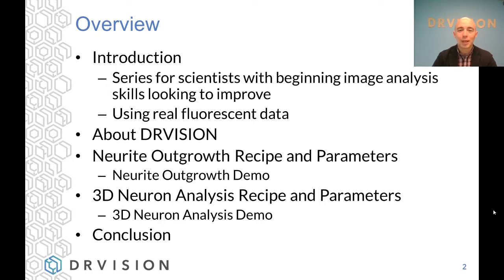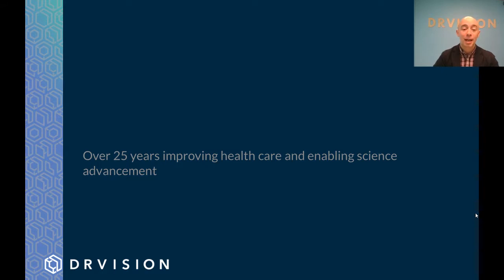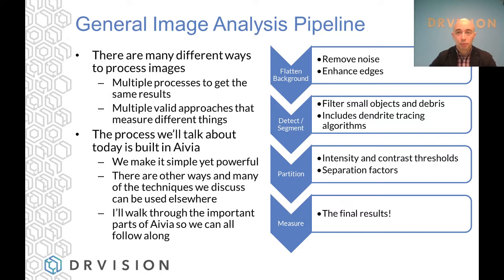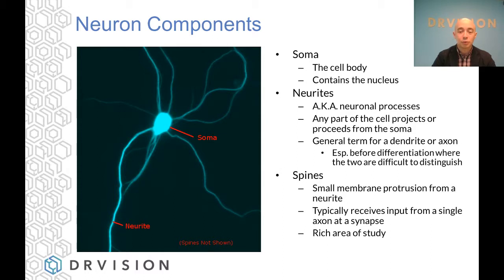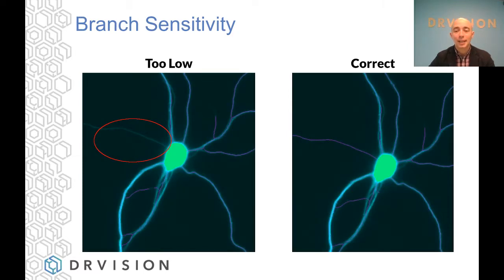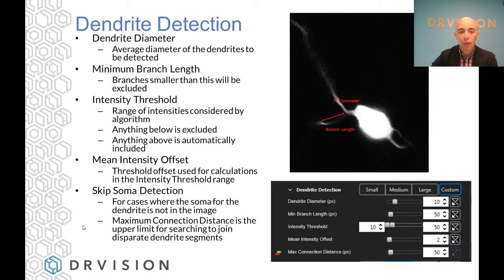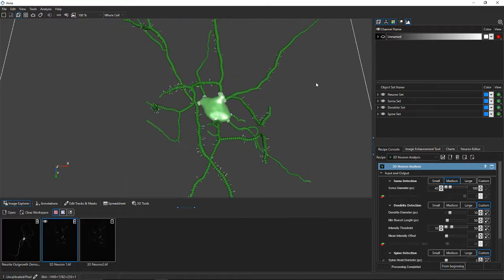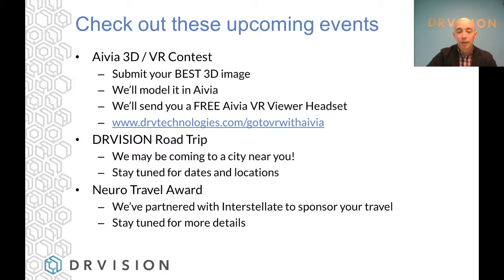Aivia - [Voxel Series] - Introduction to 2D and 3D neuron analysis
The Voxel webinar series is designed for students, scientists and image analysts looking to improve their understanding of microscopy data visualization and analysis. In the third webinar of the Voxel series, we will cover our automated approach to 2D and 3D neuron analysis and reconstruction.